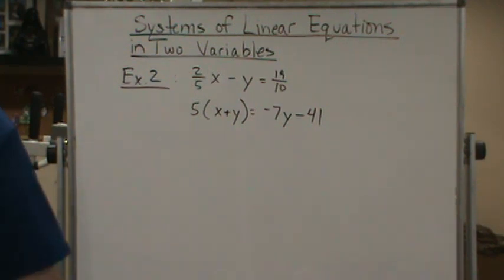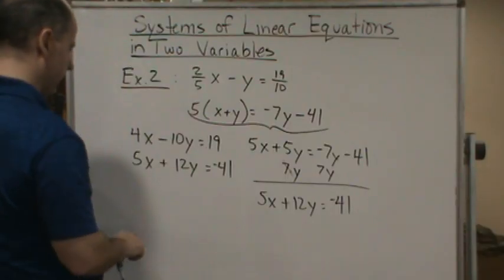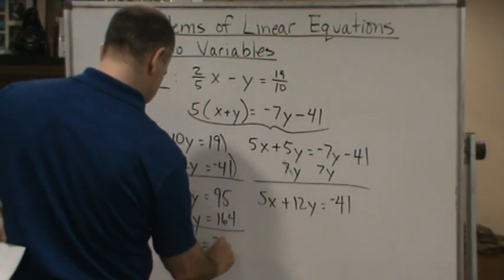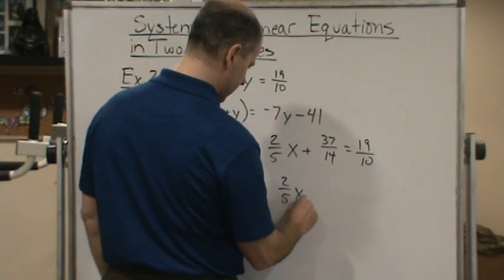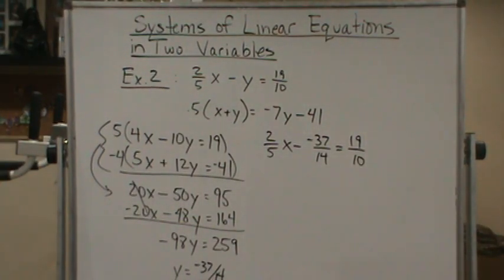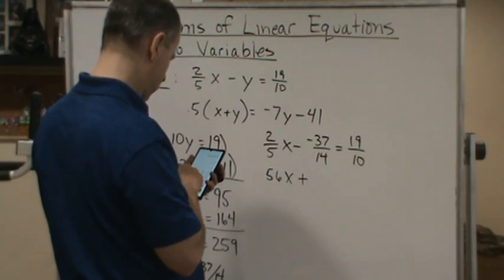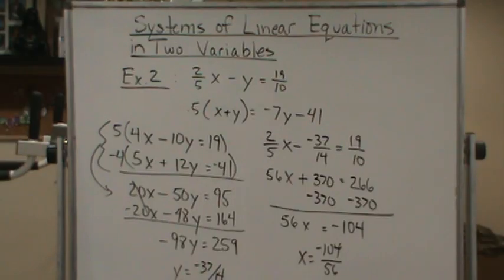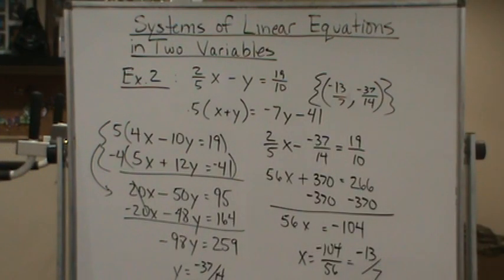MTH122 College Algebra Systems of Linear Equations in Two Vars Method of Add Ex2